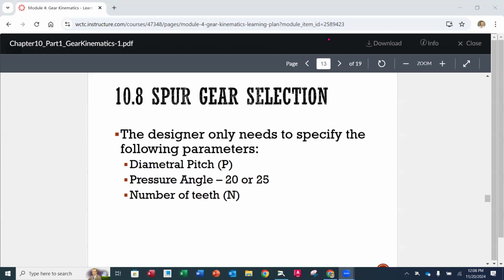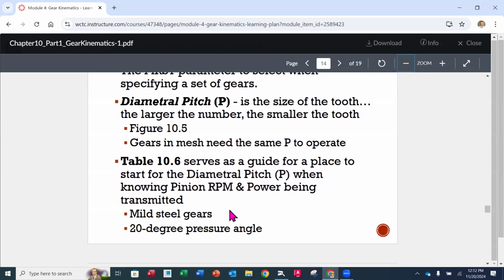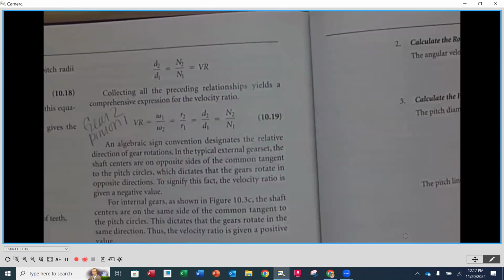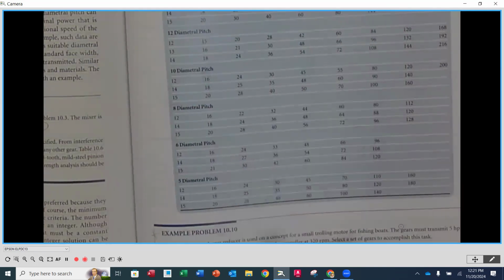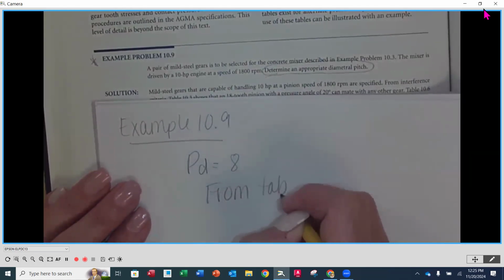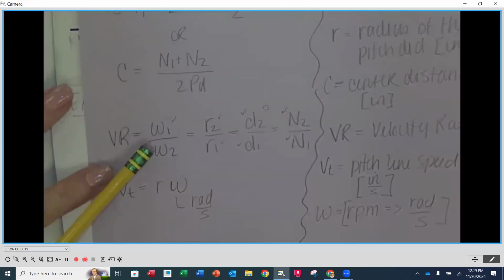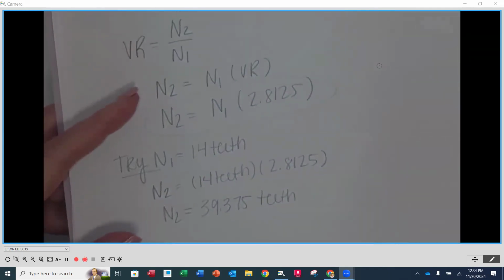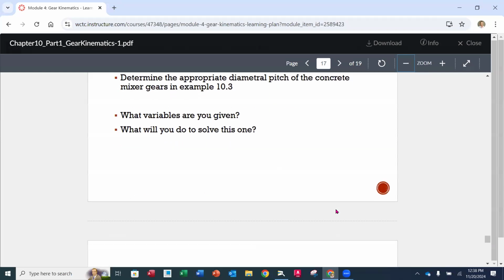WCTC BasicMech Mod4 Lecture2